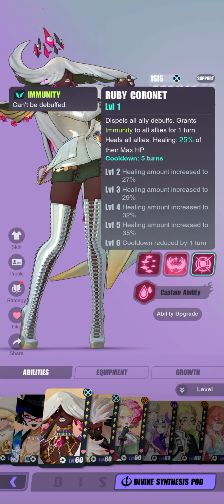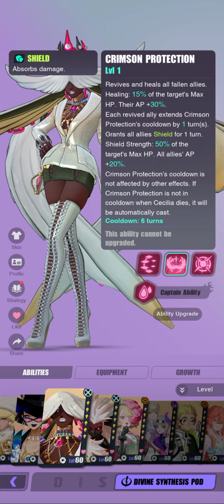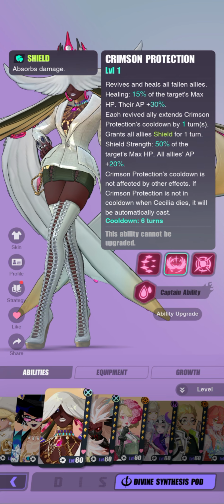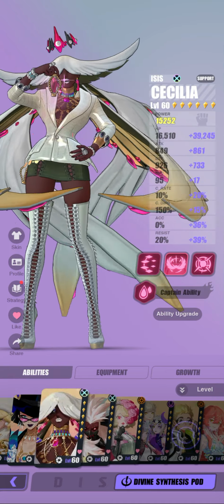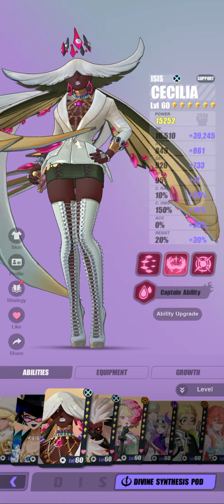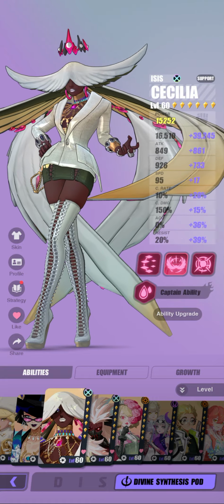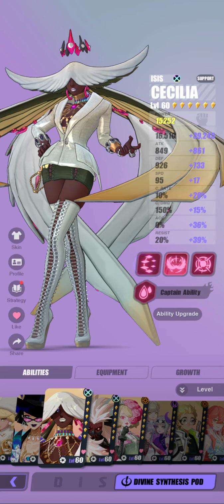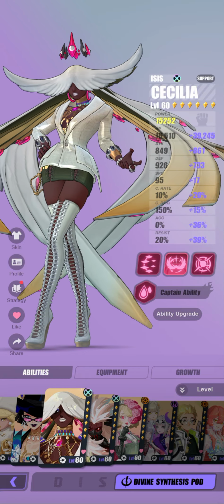Dislyte| Cecilia Alternative Divinate!